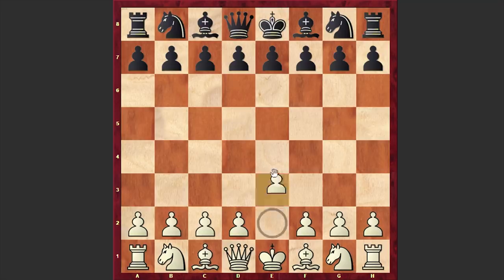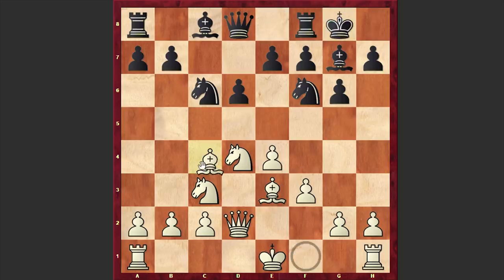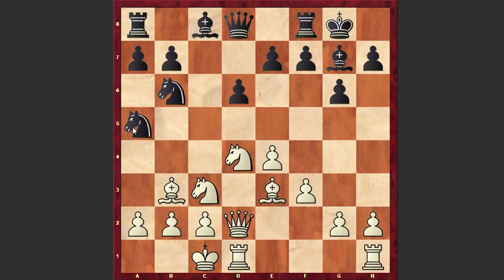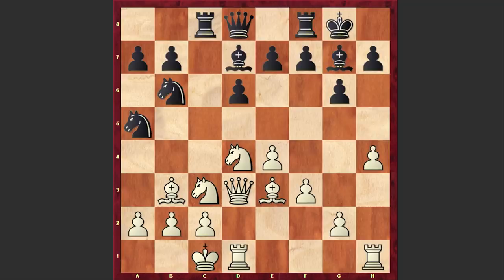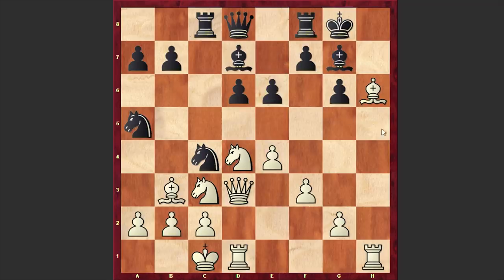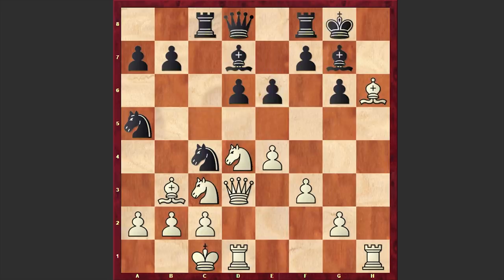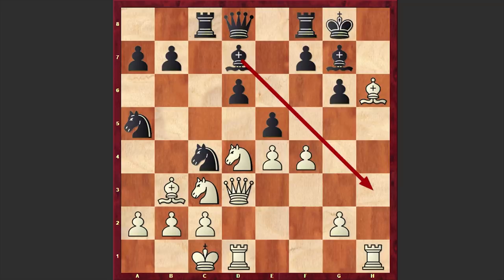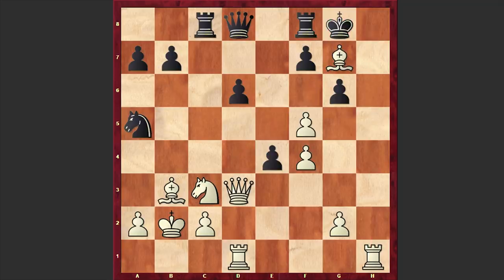Bobby Fischer Stops Opponent's Attack With A Queen Sacrifice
Bobby Fischer destroys Sicilian defense in just 22 moves in a game vs Mongolian chess champion Sharav Purevzhav! In a lost position Purevzhav tries to exploit the weakness of the long diagonal but with a queen sacrifice Fischer stops any possible counterplay! In the end of the video as usual you can solve the daily puzzle!
Robert James Fischer vs Sharav Purevzhav
Varna ol (Men) qual-B (1962), Varna BUL, rd 1, Sep-18
Sicilian Defense: Dragon. Yugoslav Attack Sosonko Variation (B77)
1. e4 c5 2. Nf3 d6 3. d4 cxd4 4. Nxd4 Nf6 5. Nc3 g6 6. Be3 Bg7
7. f3 Nc6 8. Qd2 O-O 9. Bc4 Nd7 10. O-O-O Nb6 11. Bb3 Na5
12. Qd3 Bd7 13. h4 Rc8 14. h5 Nbc4 15. hxg6 hxg6 16. Bh6 e6
17. f4 e5 18. Nf5 Bxf5 19. exf5 Nxb2 20. Kxb2 e4 21. Bxg7 Kxg7
22. Nxe4
 1-0